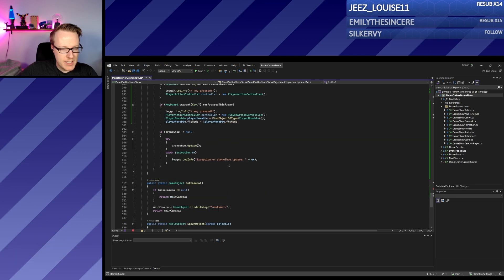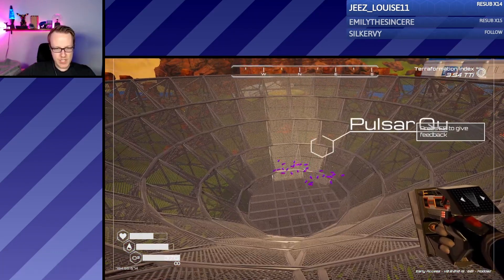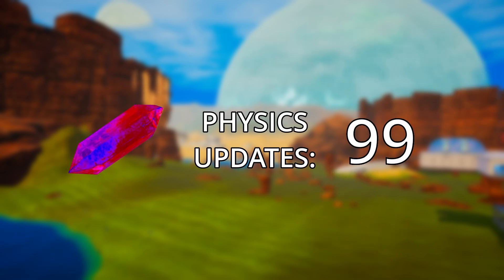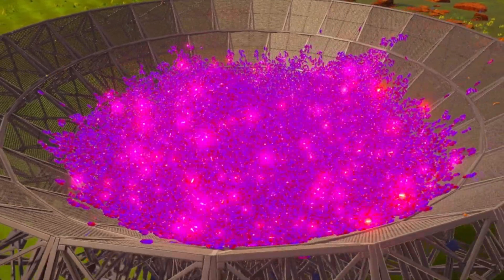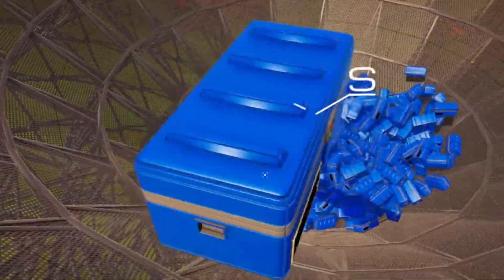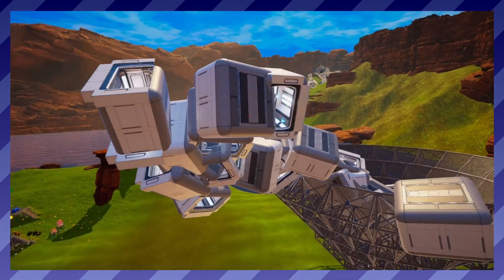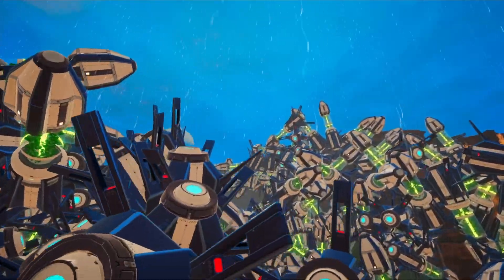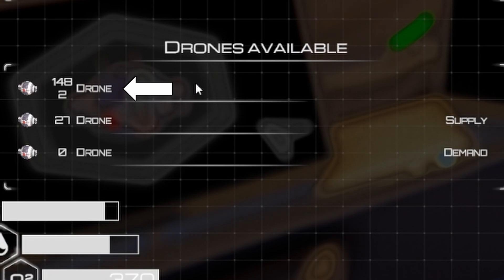How I broke Planet Crafter with a bowl full of weird objects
I pushed Planet Crafter to its breaking point by firing thousands and thousands of wacky objects into a bowl using a python script and a mod I wrote in C#.

00:00 Intro
00:18 Getting Set Up
00:59 Filling the Bowl
01:20 How the Game Physics Work
02:23 Getting to 100,000 Crystals
02:53 Firing Weird Stuff into the Bowl
06:02 Ending
06:16 Shhh

- Brad is Brad